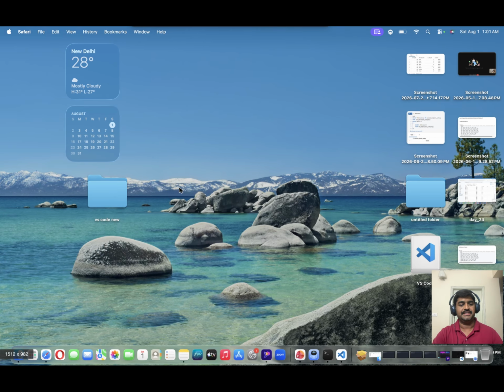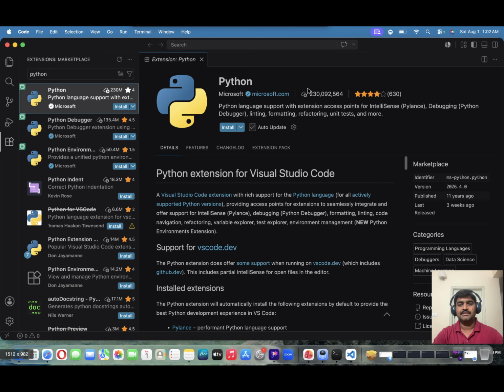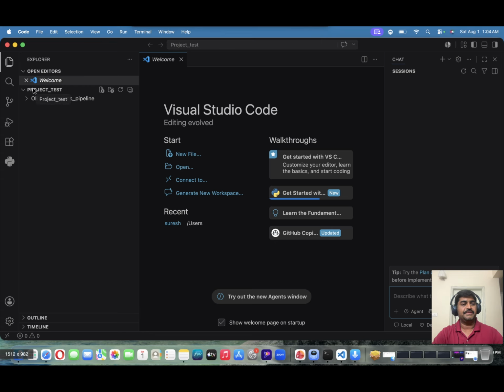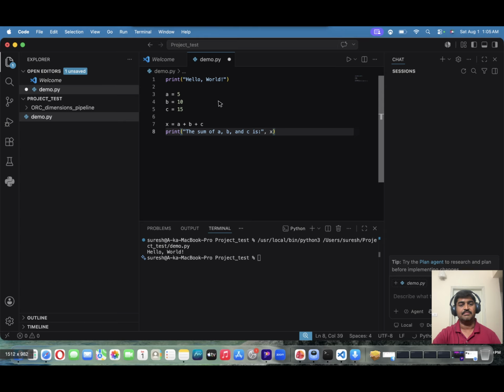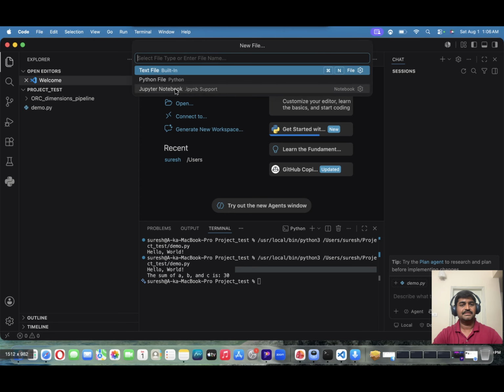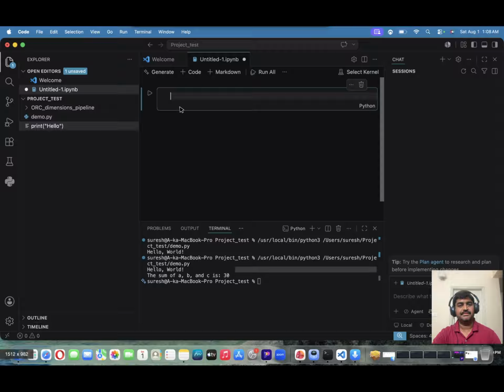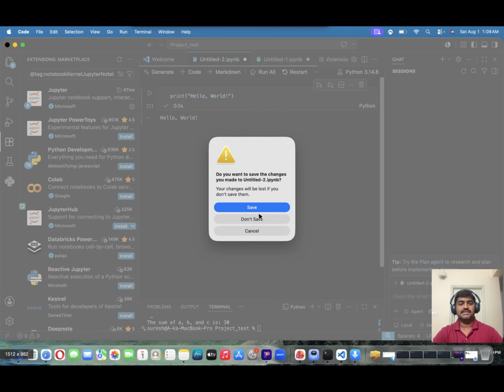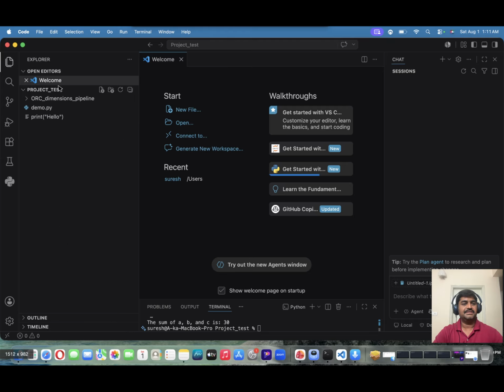03. How to Install Python & Jupyter Extensions in VS Code (Mac)? | macOS | dbt 03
📚  Links to install Python

📚 Topics Covered

✔ Step-by-Step Guide to Installing Python on macOS
✔ Python compatibility matrix
✔ How to install Python extensions in VS Code on macOS
✔ Verify Python installation using python3 --version
✔ Open the Extensions panel in VS Code
✔ Search and install the Python extension
✔ Open a project folder in VS Code
✔ Create and run a Python .py file
✔ Run Python code using Run Python File
✔ Run Python code in a dedicated terminal
✔ Explore Python debugging options
✔ Create Text, Python and Jupyter Notebook files
✔ Install the Jupyter extension
✔ Create and open Jupyter Notebooks in VS Code
✔ Install/select the Jupyter kernel
✔ Select a Jupyter kernel
✔ Run Python code inside Jupyter Notebook
✔ Difference between Python and Jupyter extensions

⏱ Chapters

00:00 Introduction
00:08 Download & Verify Visual Studio Code / Python
00:31 Check Python Version on macOS
01:08 Install Python Extension in VS Code
02:27 Open a Project Folder
03:18 Create & Run a Python File
04:59 Explore Python Run & Debug Options
05:24 Install Other VS Code Extensions
05:39 Create Text, Python & Jupyter Files
07:01 Create a Jupyter Notebook
07:40 Install Jupyter Extension
07:56 Create/Open a Jupyter Notebook
08:24 Install IPython Kernel
08:47 Select a Jupyter Kernel
09:14 Running Jupyter Notebooks in VS Code
09:36 Python vs Jupyter Extensions
10:12 Conclusion

🎯Suggested Text

install python in macOS, python vscode, python vscode mac, python vscode macos
install python extension vscode, python extension vscode, how to install python extension in vscode, vscode python setup, visual studio code python, python setup mac, python macos, python tutorial for beginners, vscode tutorial
vscode for python, jupyter vscode, jupyter notebook vscode
install jupyter extension vscode, jupyter notebook mac, python jupyter notebook
python programming, learn python, python for beginners, macos python setup
vscode mac tutorial